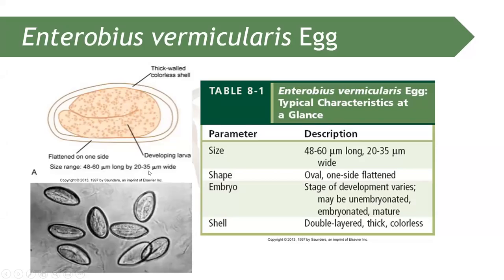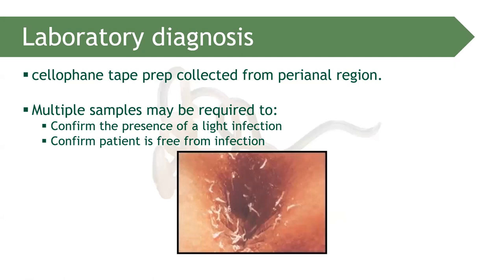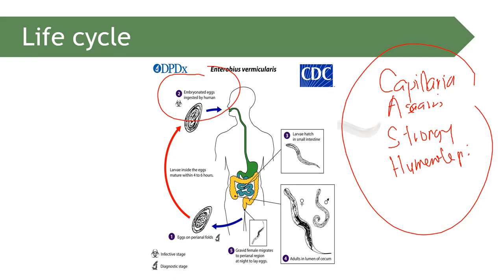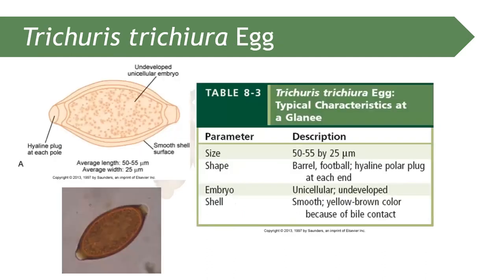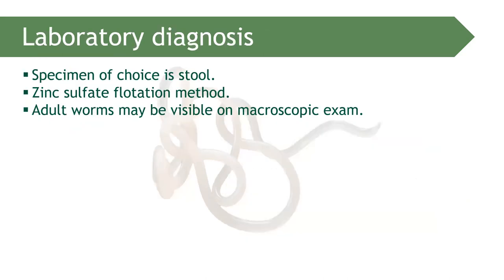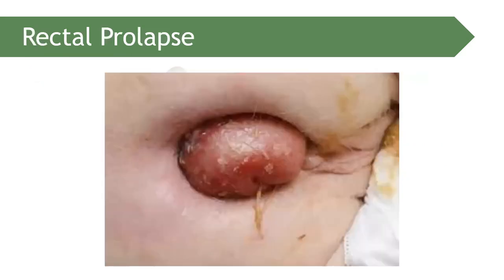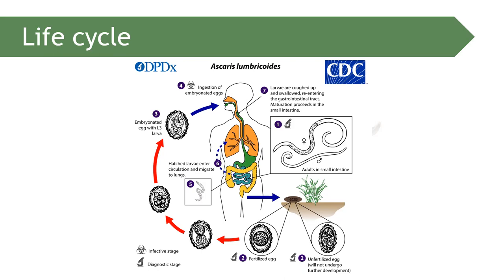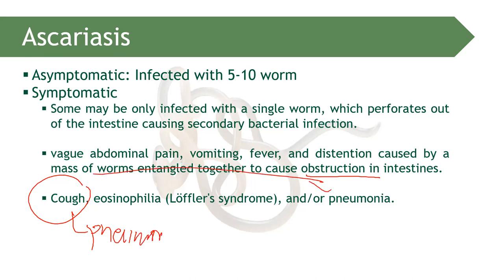Nematodes Part 2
CASH - Small Intestine Parasites
Capillaria, Ascaris, Strongyloides, Hookworm